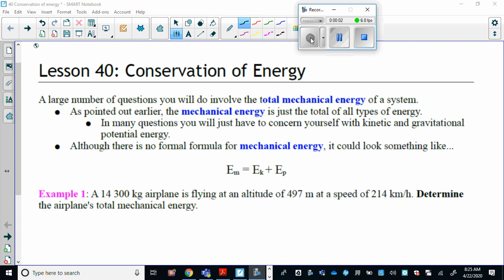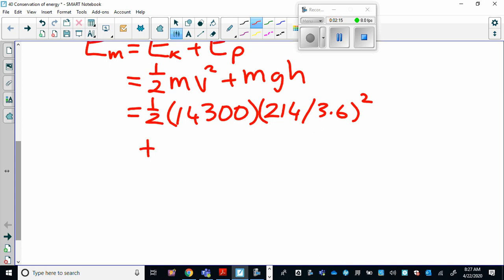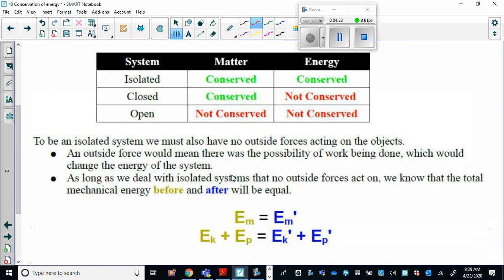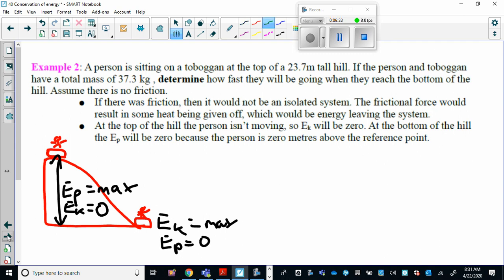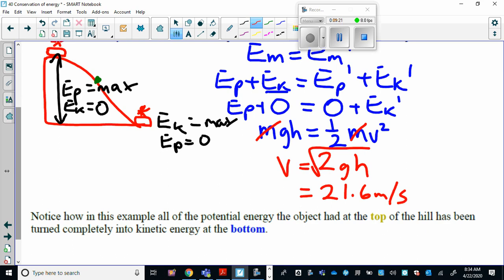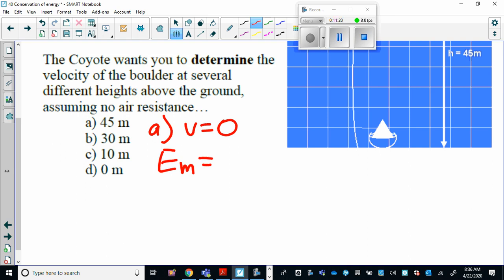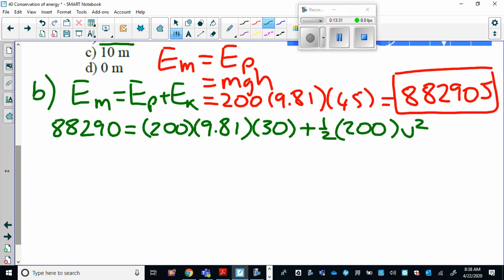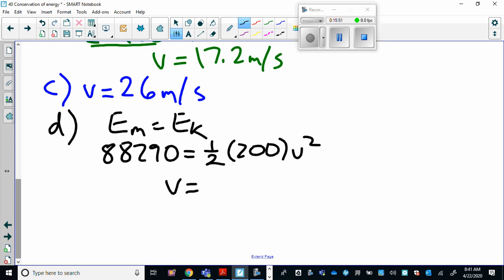Physics 20 Lesson 40-1